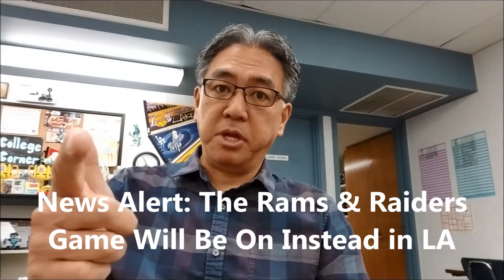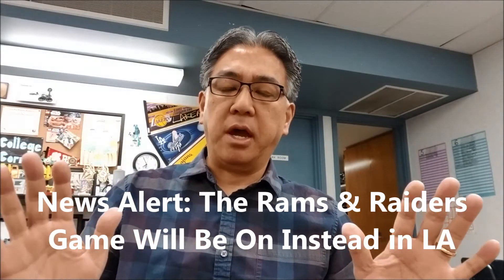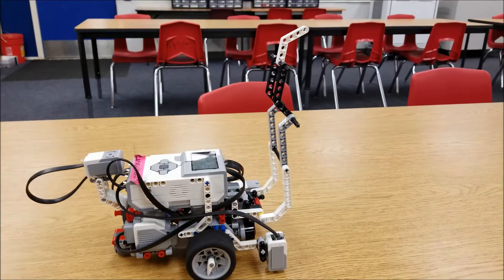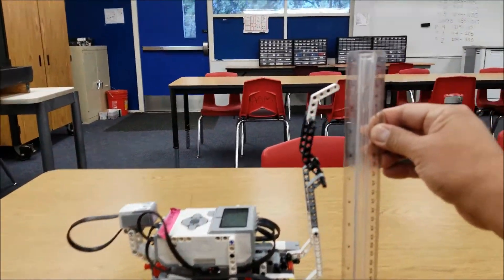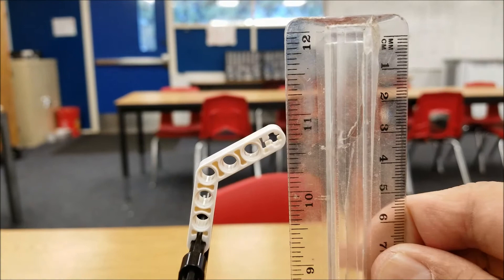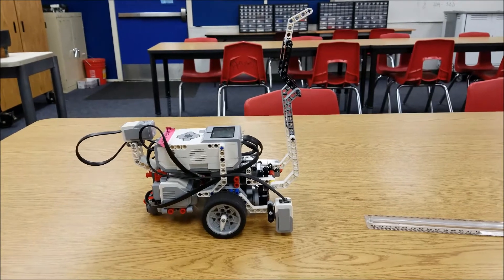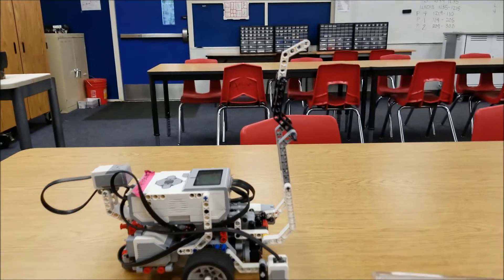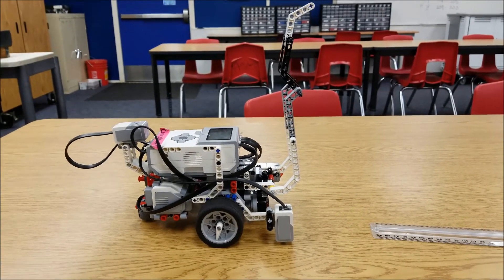"2018 Into Orbit: An Illegal Robot?? Let's Measure And See!!!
Hey guys!!  I got a question on the video that showed Gerhart being dunked into the Airlock Chamber.  The question was, "Is the height of the arm used in the mission below 12 inches?'  The rules state that your robot must not exceed 12 inches high in base.  So, I went back to measure and double check if my robot was legal.